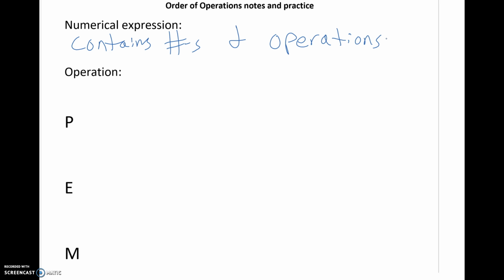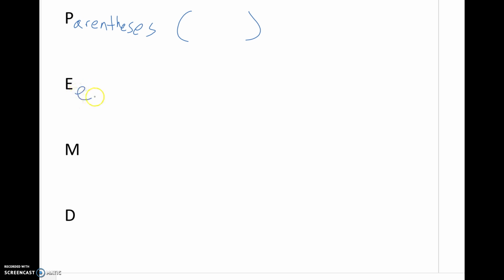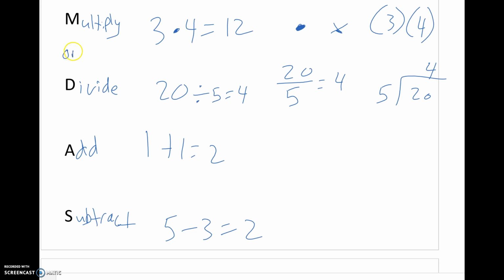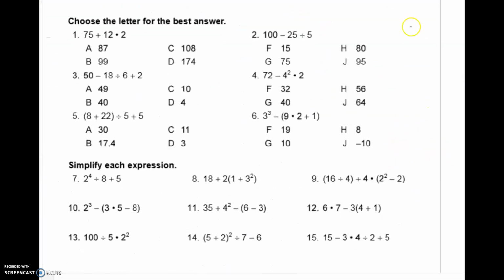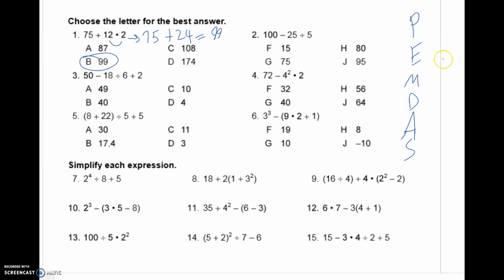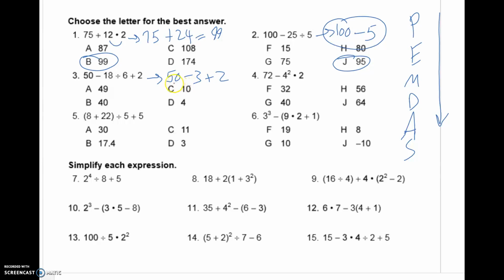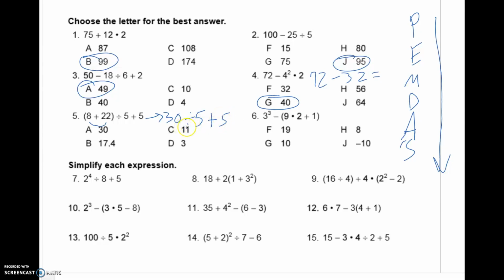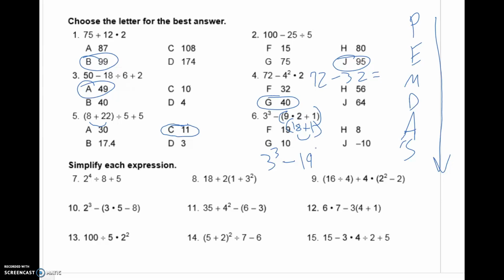Order of Operations